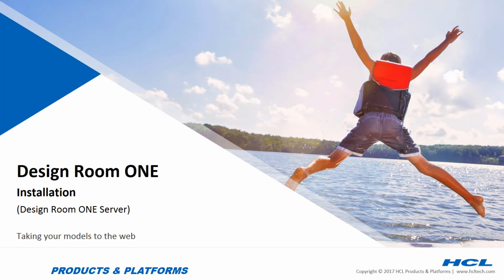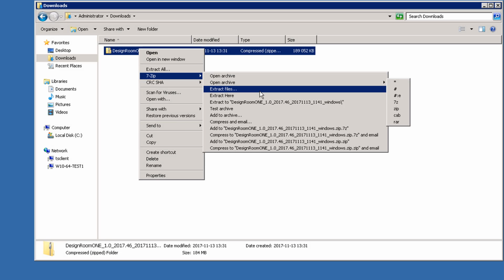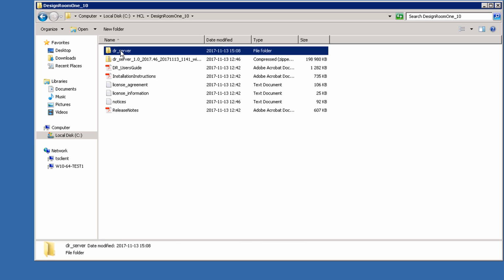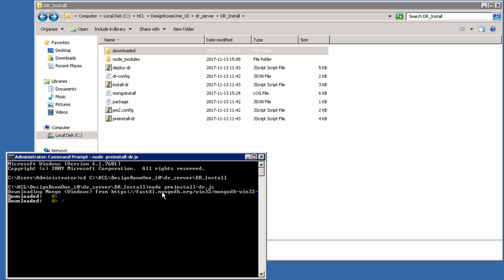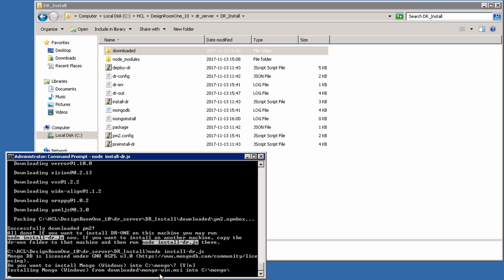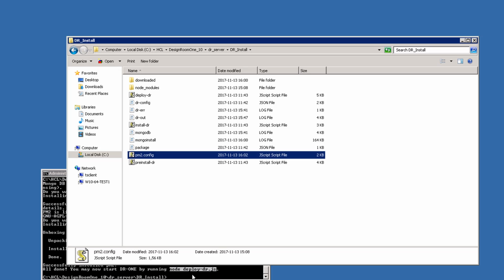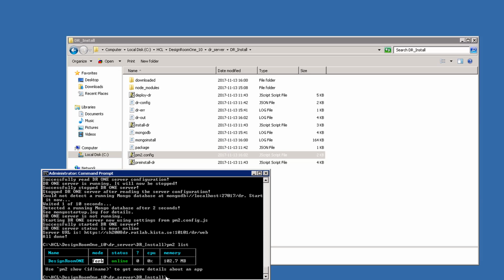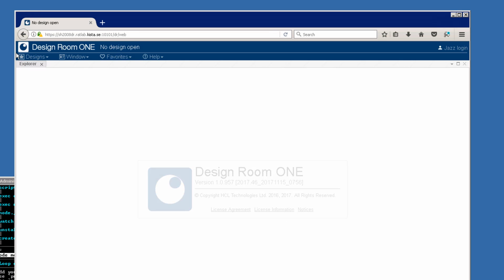1 Design Room ONE Install Server - 2018.02.14